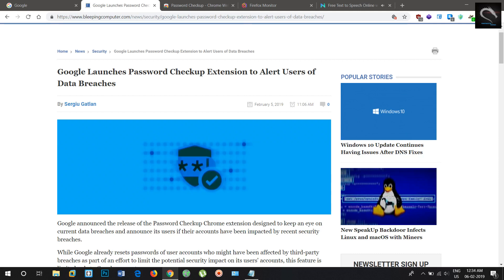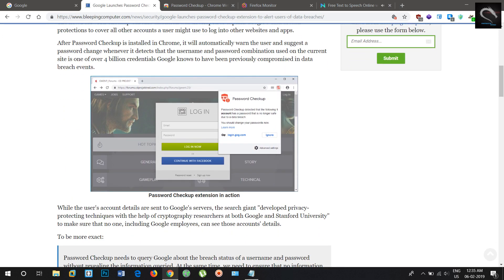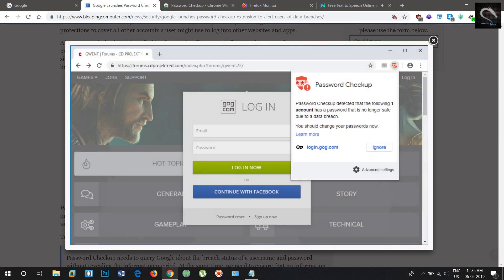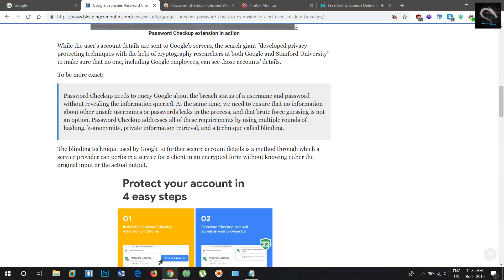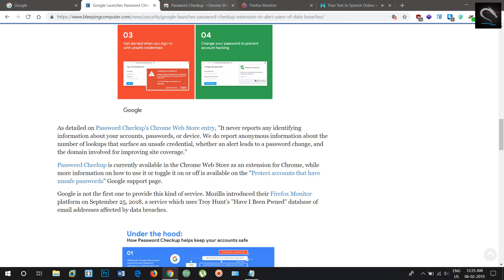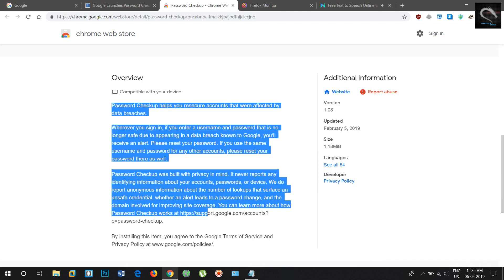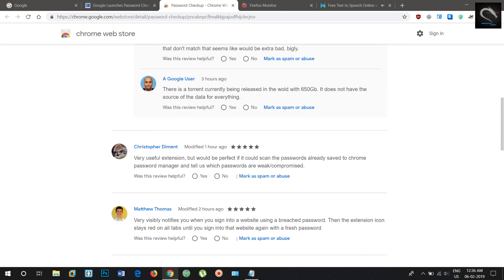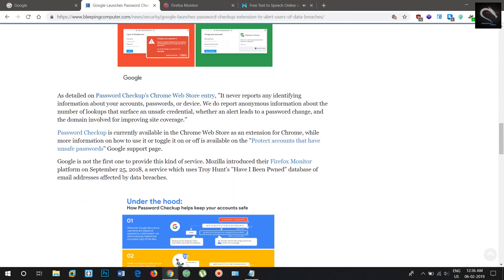Google Launches Password Checkup Extension | Alert Users of Data Breaches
Google Launches Password Checkup Extension to Alert Users of Data Breaches.

Google announced the release of the Password Checkup Chrome extension designed to keep an eye on current data breaches and announce its users if their accounts have been impacted by recent security breaches.

While Google already resets passwords of user accounts who might have been affected by third-party breaches as part of an effort to limit the potential security impact on its users' accounts, this feature is limited only to Google accounts.

The new Password Checkup Chrome extension was developed to expand Google's data breach protections to cover all other accounts a user might use to log into other websites and apps.

After Password Checkup is installed in Chrome, it will automatically warn the user and suggest a password change whenever it detects that the username and password combination used on the current site is one of over 4 billion credentials Google knows to have been previously compromised in data breach events.

Password Checkup needs to query Google about the breach status of a username and password without revealing the information queried. At the same time, we need to ensure that no information about other unsafe usernames or passwords leaks in the process, and that brute force guessing is not an option. Password Checkup addresses all of these requirements by using multiple rounds of hashing, k-anonymity, private information retrieval, and a technique called blinding.